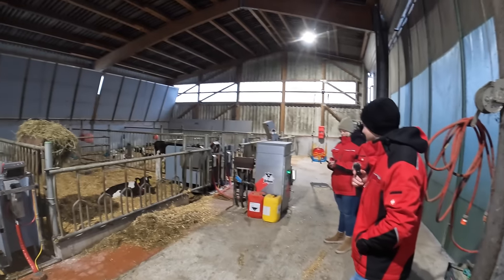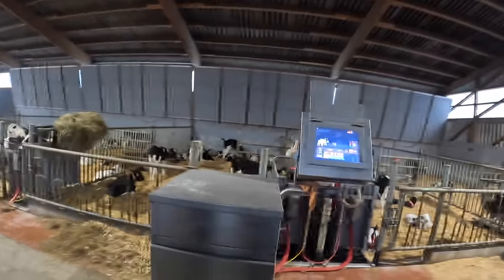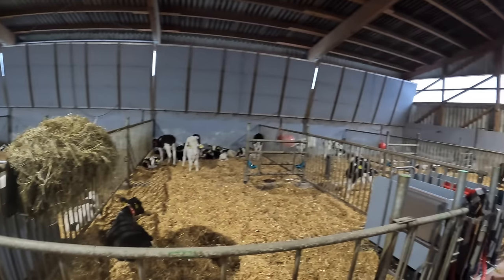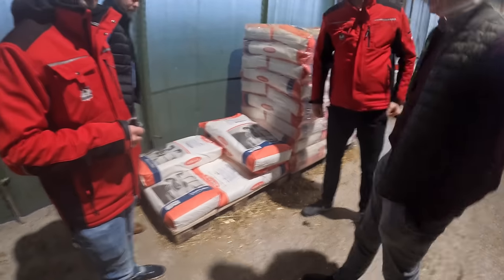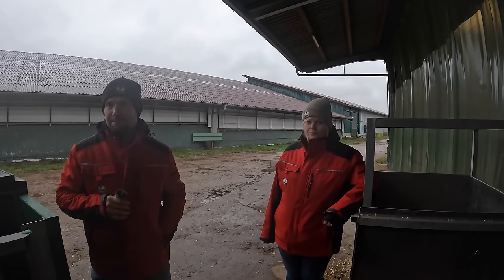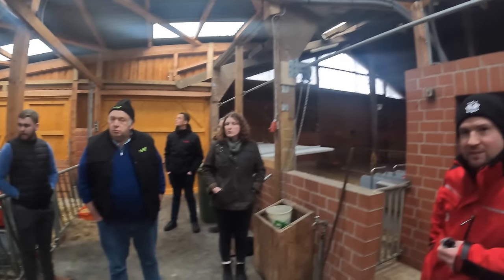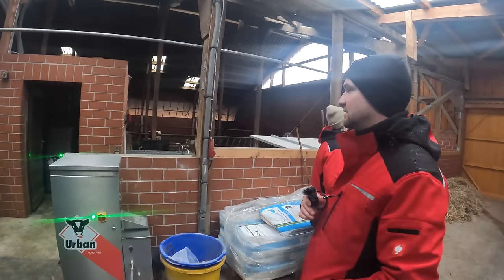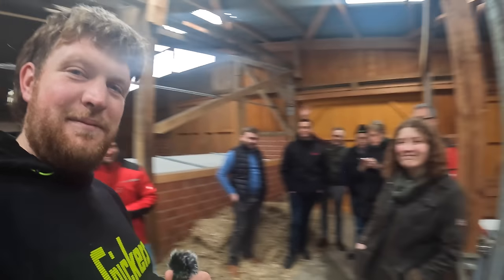IS THIS THE MOST BEAUTIFUL COW SHED IN THE WORLD?!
In today's video, we are taking a tour of German farms and in particular their calf-rearing systems. Along the way, we encounter quite possibly the most beautiful cow shed in the world?!

🔗 Links and Resources:
For International Distributor/Farm Enquires for products you have seen on this Video please go to:
and the "Creva-Crew" will connect with you.

An amazing trip courtesy of Creva, alongside Huber Technik and Urban. They invited us, covered our transport and food, but no one paid us to make this video. Just sharing the adventure!